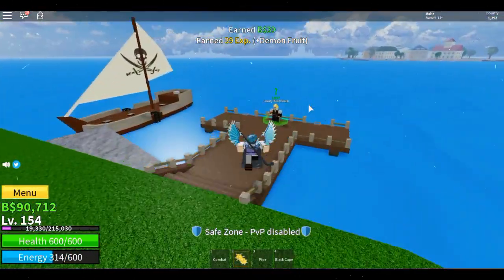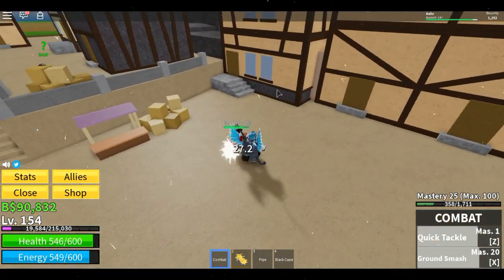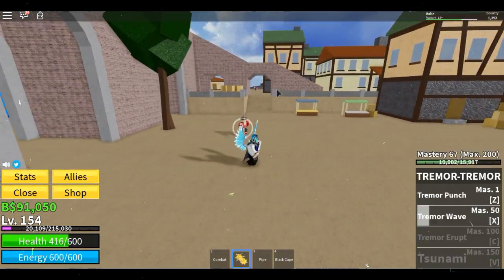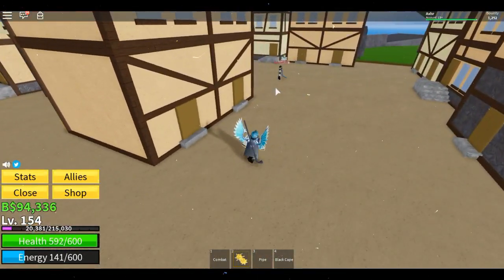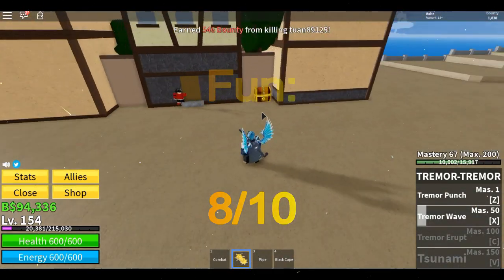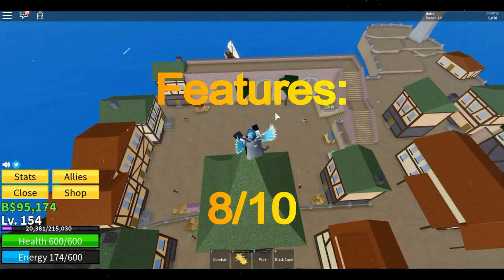BLOX PIECE - BEST GAMES ON ROBLOX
Welcome to the new series where I'll be playing different games to determine which one is the best on ROBLOX!

Add me on discord to get in contact!!
Axhr#2263